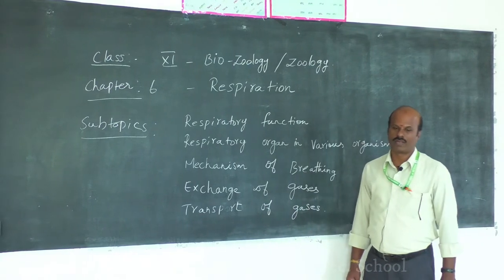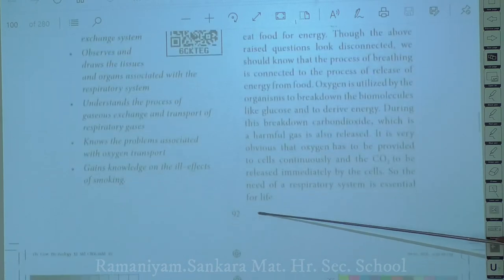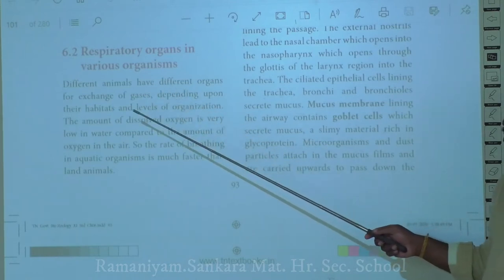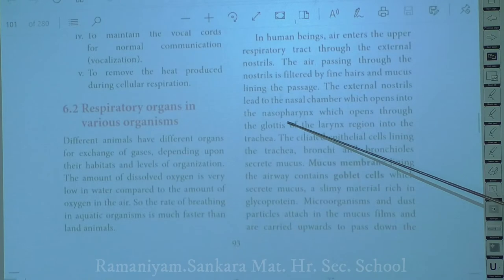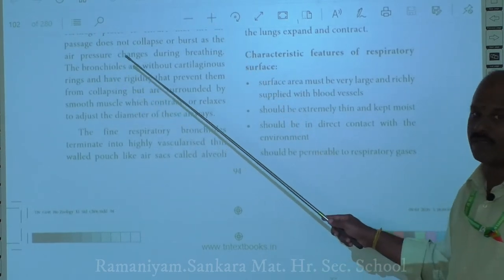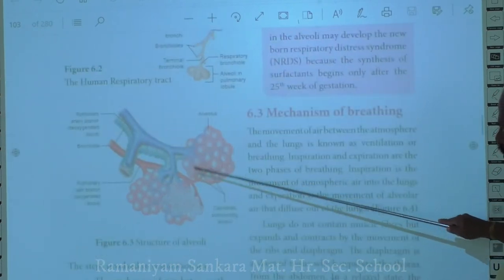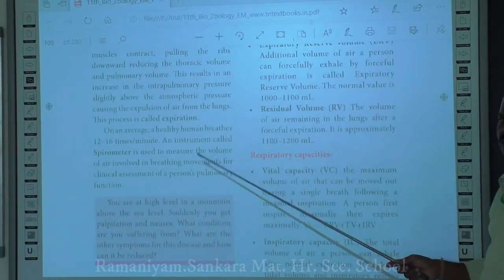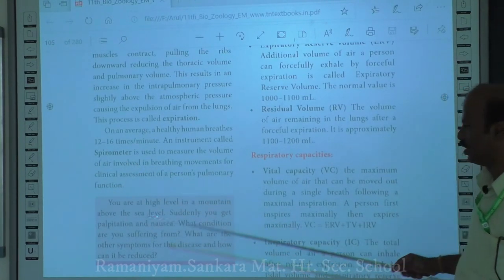29 01 2021 XI STD BIO ZOOLOGY - RAMANIYAM SANKARA MATRIC. HR. SEC. SCHOOL - THALAMBUR.